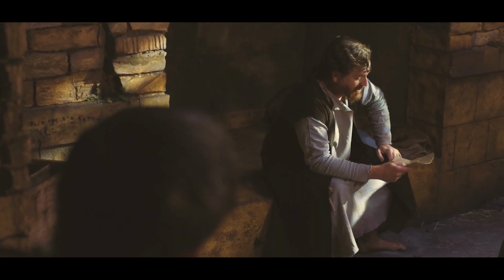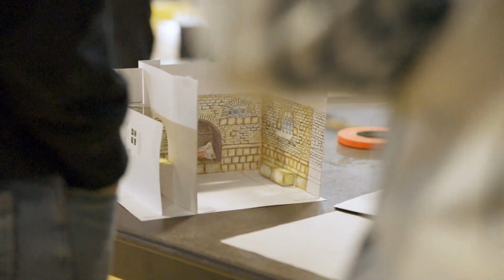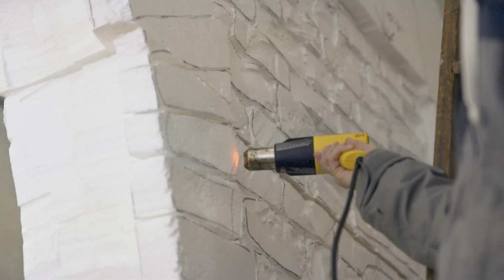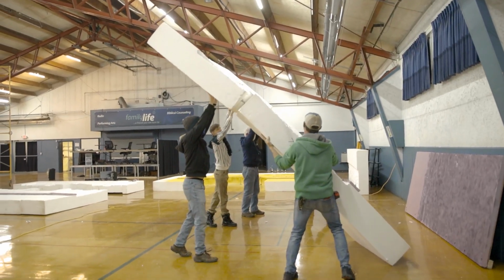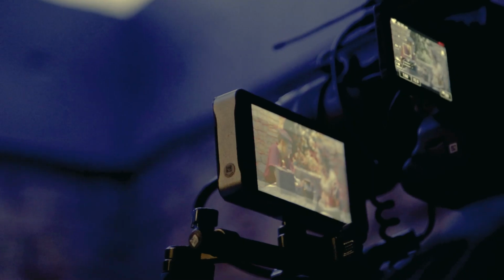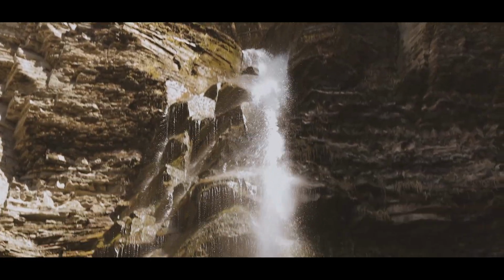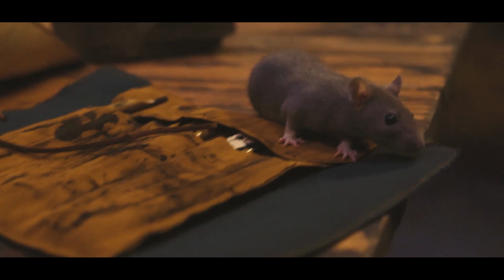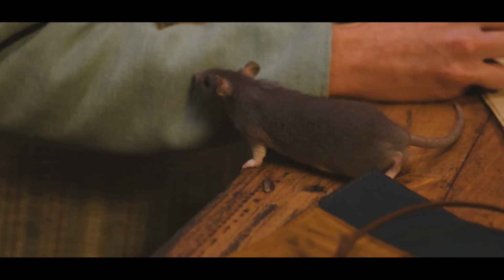"The Letter" - Behind the Scenes Featurette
Check out the Behind the Scenes of how our Performing Arts Department crafted together an original film over the past few months. Hear about the writing process, set design, production and more in this Behind the Scenes featurette.

“The Letter” will be available for streaming on May 28 – May 30, 2021. The cost for the rental is $9.95 and will be available for 48 hours once the link is accessed.